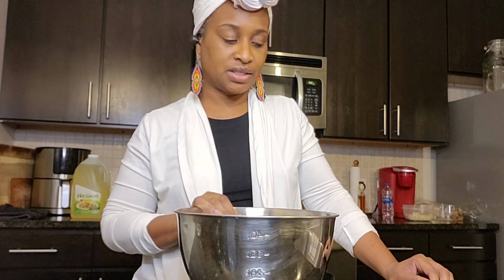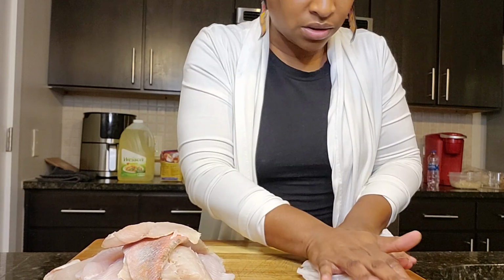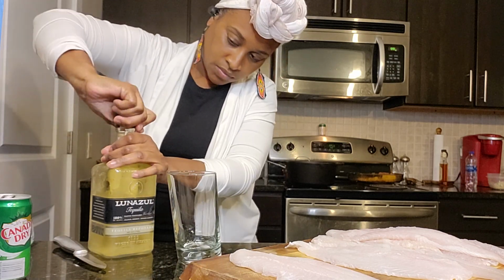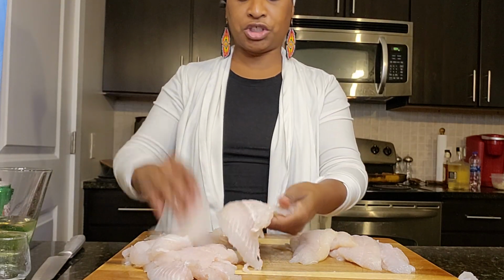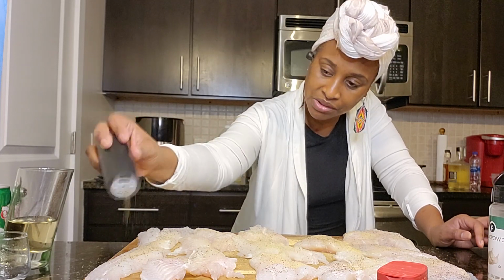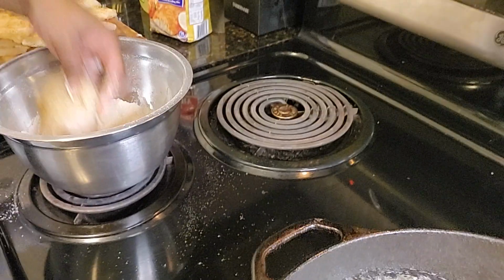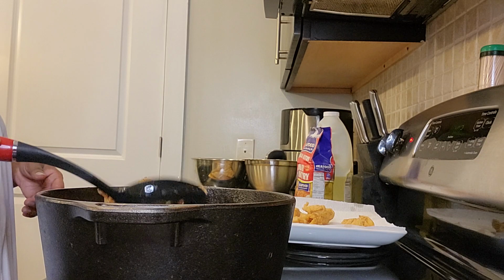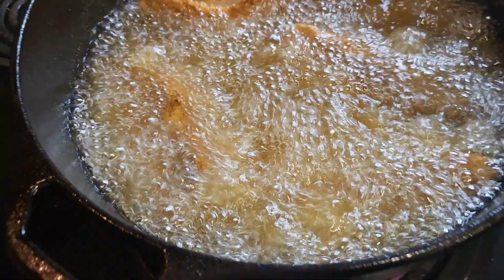FRYING PERCH, SWAI & CATFISH!